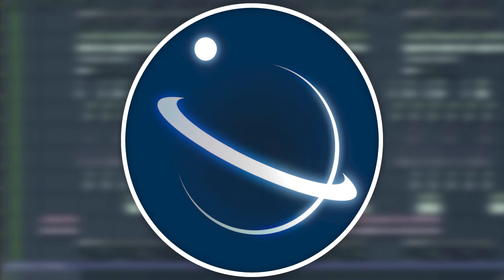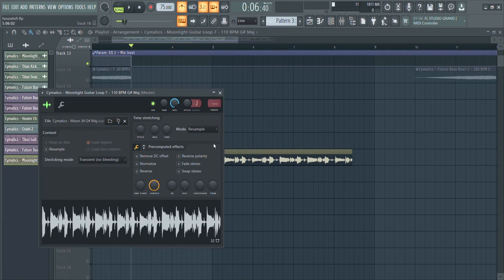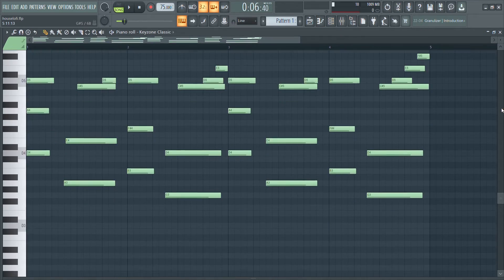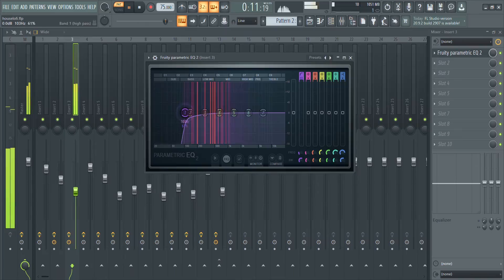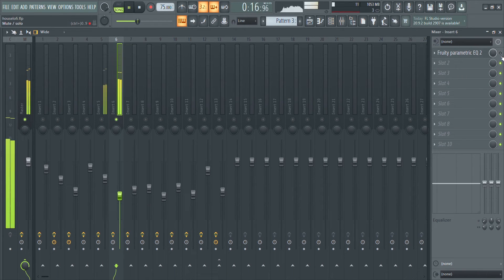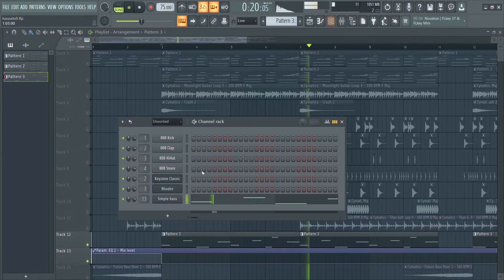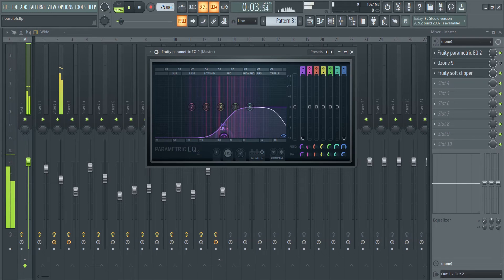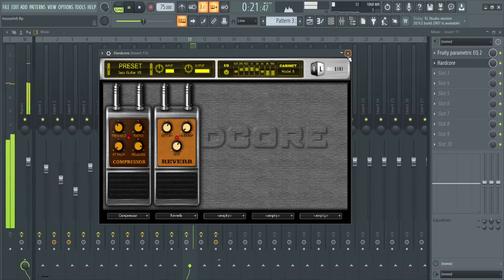Making a Chill hop beat from FUTURE HOUSE SAMPLES on FL Studio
Another step by step FL Studio tutorial on how to make a chill hop track from scratch with the Cymatics Future House Sample pack!
We're bringing you all the knowlegde and tools you're going to need to start making your own lofi and chill hop tracks.
See you all for next week's tutorial!

Check out Jomama.i.am's Instagram profile for more of his music